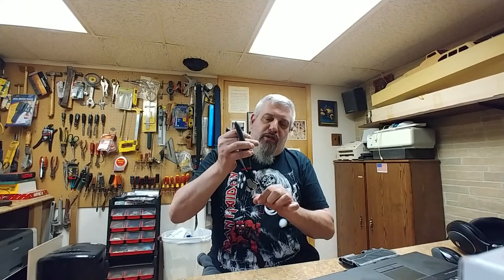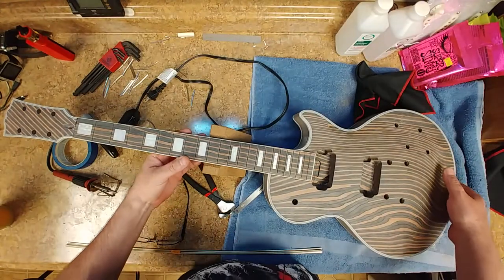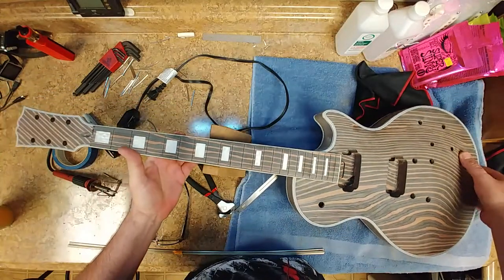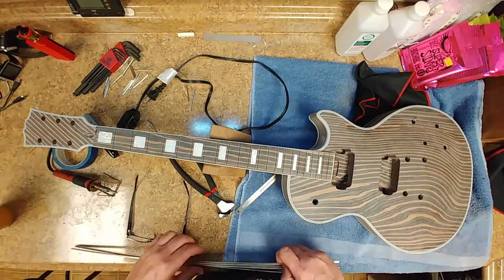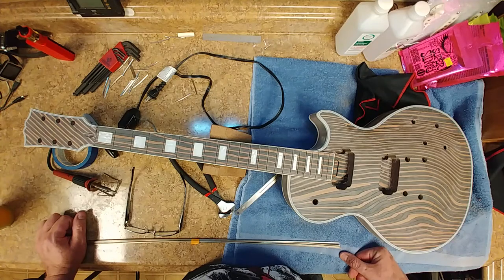Zebra Kit Guitar Fret Removal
Welcome... Removing the frets and showing how.